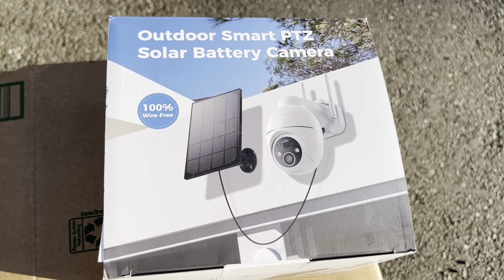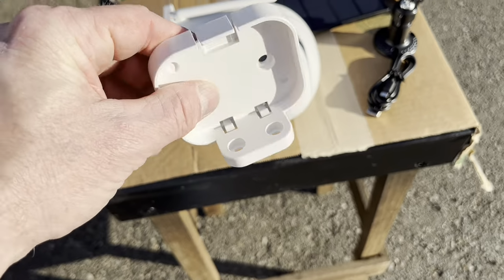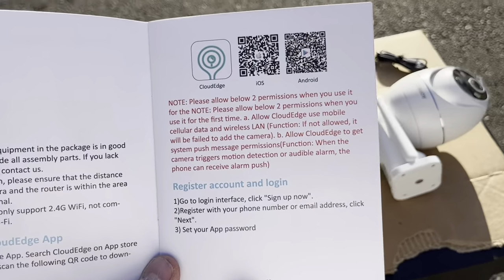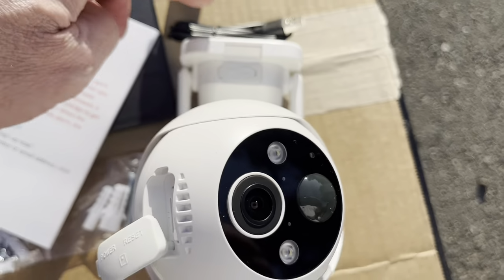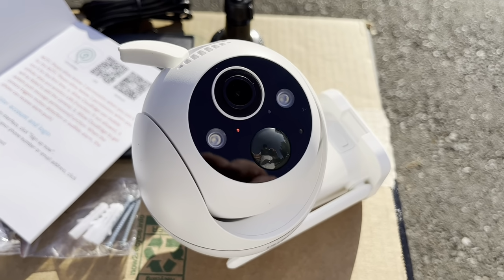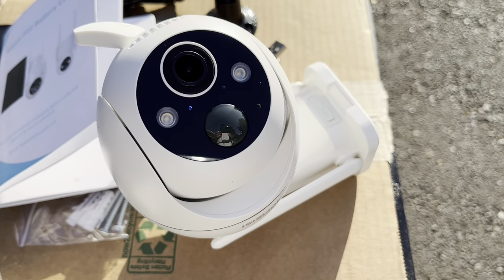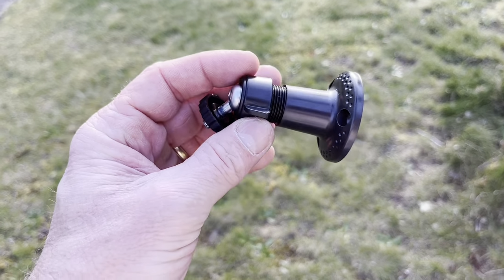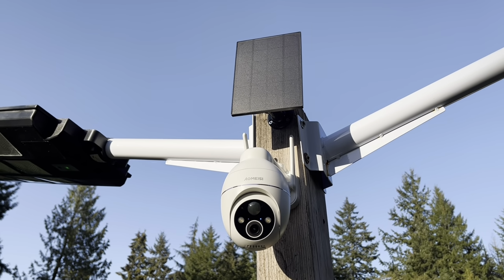Aomeisi Solar Powered Security Camera Unboxing and Review [AOMEISI Security Camera Review]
Aomeisi D2 2K Solar Security Camera Outdoor,360°View Pan/Tilt,Two-Way Audio,Easy to Setup,Audible Flashlight Alarm,Motion Alert,SD Slot Cloud Storage,Tech Support,Work with Alexa Google Home,CloudEdge

Here's the link to order:

In the pursuit of a greener and more sustainable future, solar-powered technologies have become increasingly popular, and security cameras are no exception. In this blog post, we delve into the world of solar security cameras, exploring their eco-friendly benefits, cost-saving advantages, and cutting-edge features that make them a smart choice for modern surveillance. Join us as we shine a light on how these sun-powered sentinels are revolutionizing the way we safeguard our homes and businesses while reducing our carbon footprint.

Embracing Sustainability:
Solar security cameras represent a significant leap towards eco-consciousness. Discover how these cameras harness the sun's energy to power their operations, reducing reliance on traditional electricity sources and minimizing carbon emissions. We'll discuss how their sustainable design aligns with the global push for greener solutions.

Off-the-Grid Freedom:
One of the primary advantages of solar security cameras is their ability to function independently from the electrical grid. Learn how this feature ensures continuous surveillance, even during power outages or remote locations, making them an ideal choice for off-grid properties or areas with unreliable electricity supply.

Cost-Effectiveness and Savings:
Unravel the cost-saving benefits of solar security cameras. We'll examine how these cameras eliminate the need for electrical wiring and ongoing utility expenses, providing a budget-friendly solution that pays for itself over time.

Easy Installation and Mobility:
Explore the simplicity of setting up solar security cameras. Without the need for complex wiring, these cameras can be easily installed in various locations, offering greater flexibility and mobility. We'll also discuss their potential for temporary deployments, making them ideal for construction sites, events, and seasonal monitoring needs. Forgetting standard house maintenance items can be costly. Avoid this by using my homeowner's and renter's quick reference: